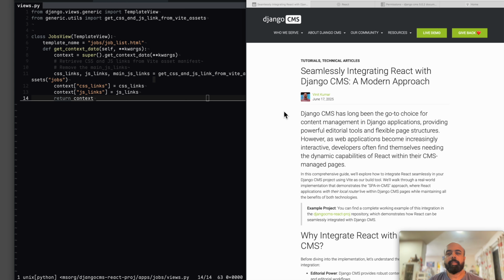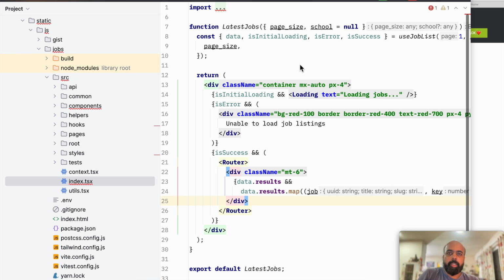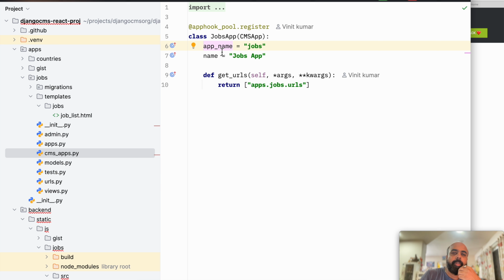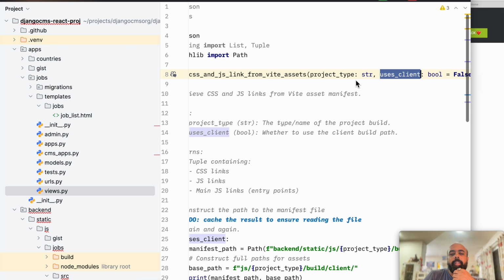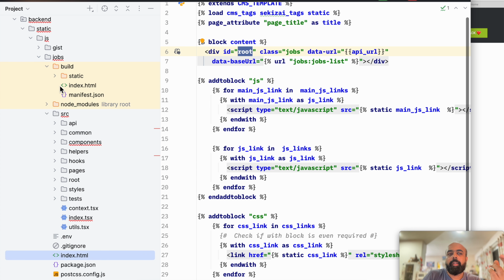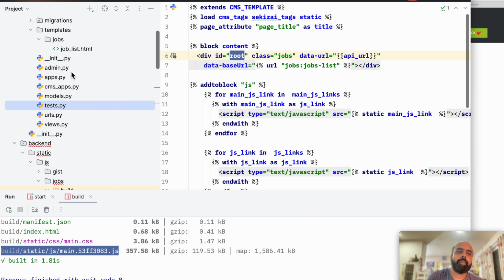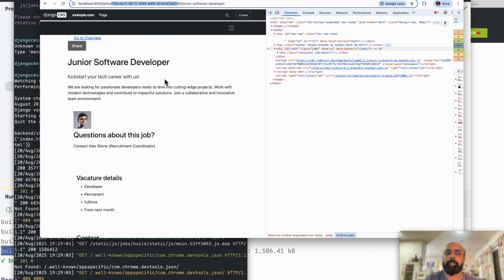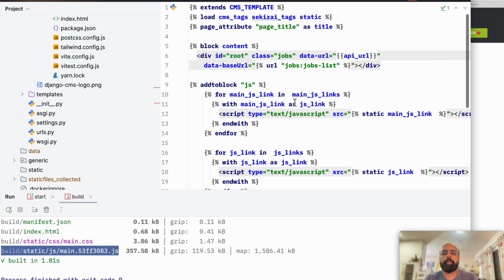Integrating Django CMS with React — Scalable & Modern Approach (Code Deep Dive)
Learn how to seamlessly integrate React with Django CMS and bring modern, dynamic interfaces into a powerful content management system. In this video, we walk through the architecture, setup, and a real project example using Vite, React Router, and Django CMS app hooks.

Discover how to combine Django CMS’s editorial workflows and flexible layouts with React’s component-driven UI to build fast, scalable, and user-friendly applications.

👉 Watch till the end for a demo project you can use as a reference!